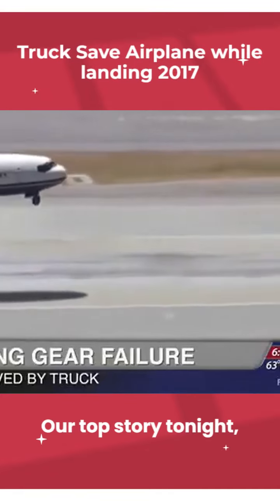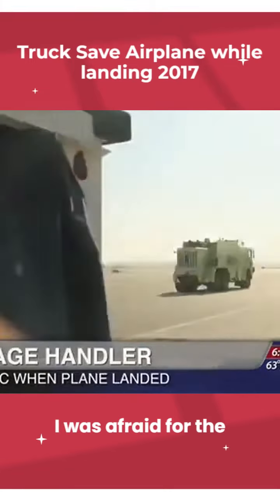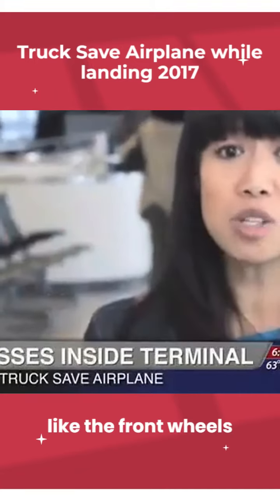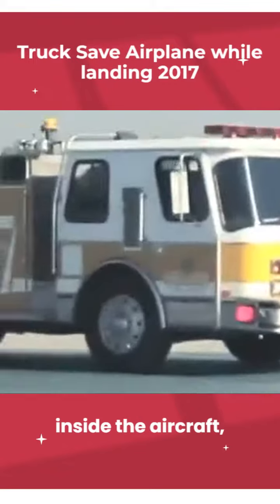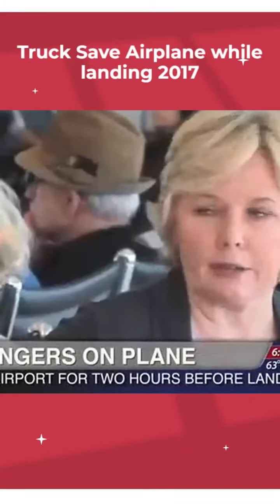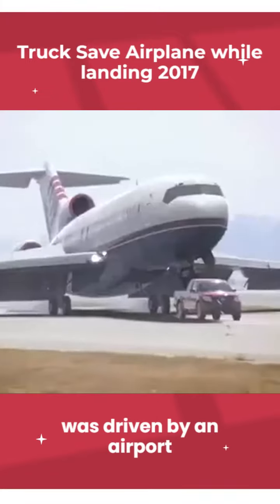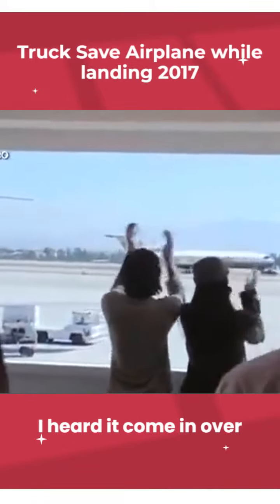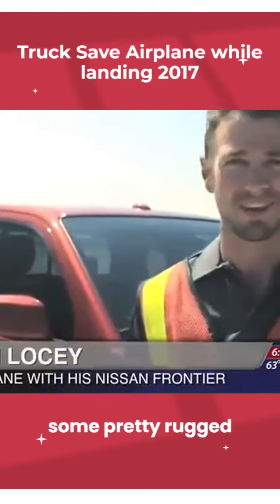Truck save airplane while landing 2017